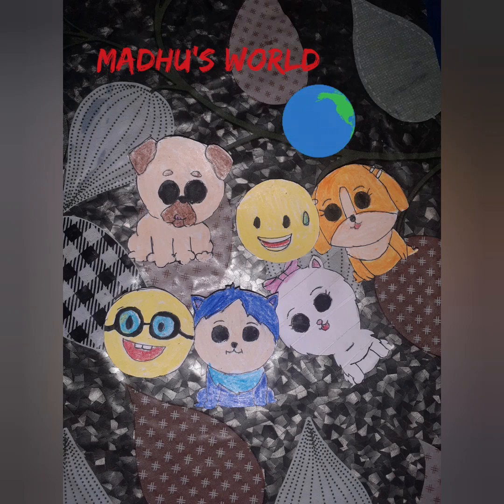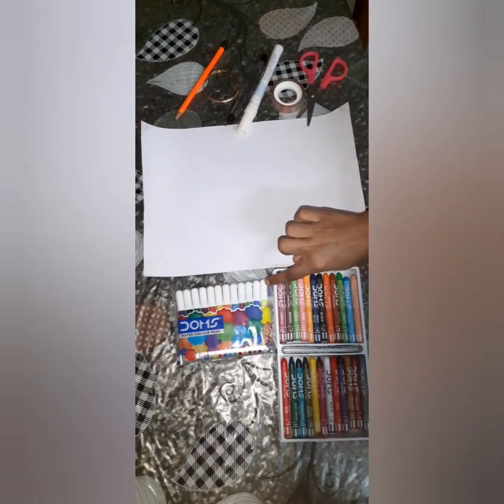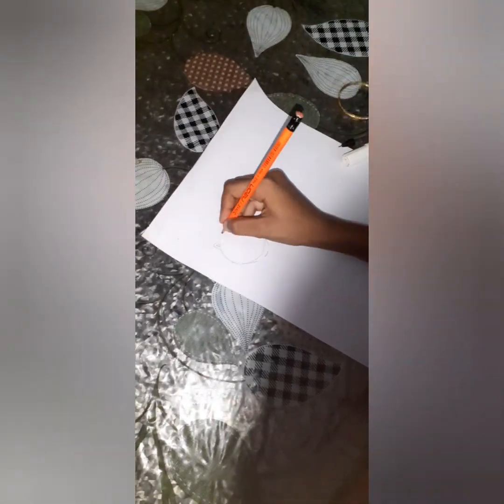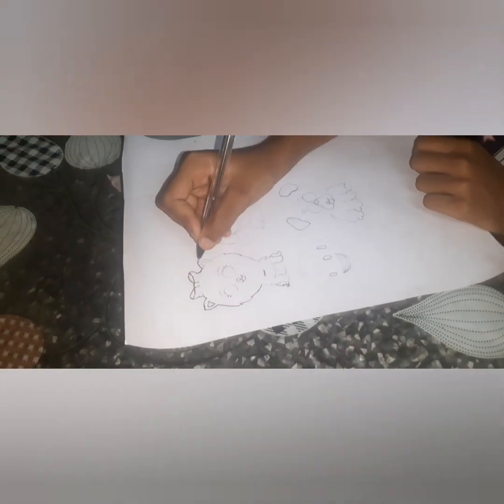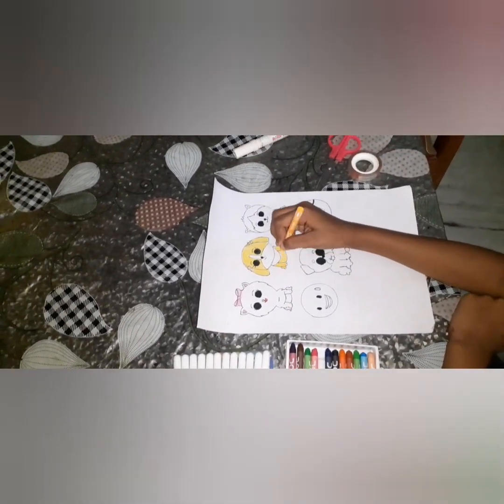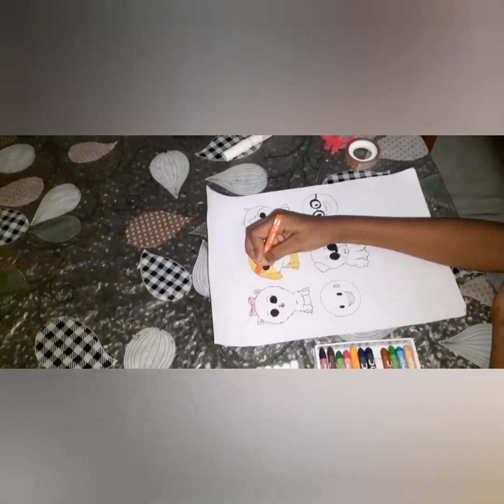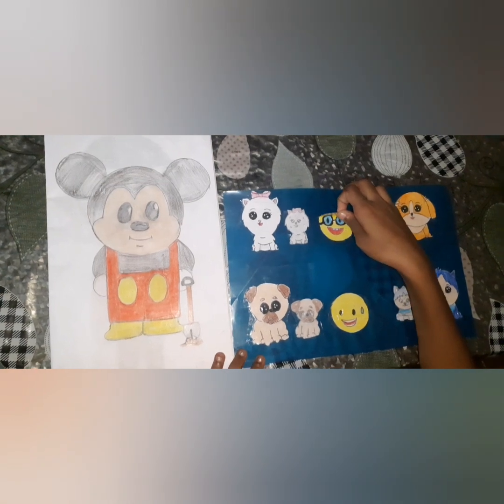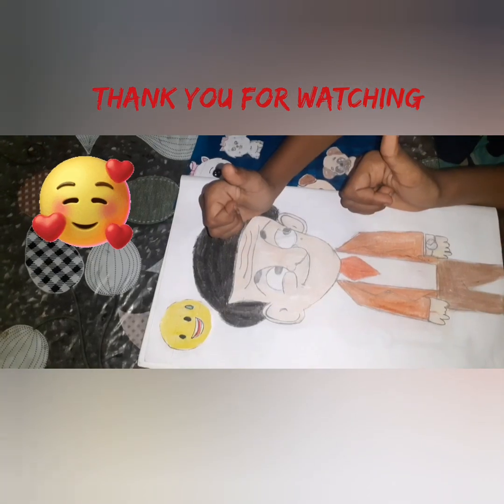Easy home made stickers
In this video I make home made stickers using simple things we all having in our home.we no need to buy this stickers from shop and all.It is very useful for kids and teachers.kindly watch full video and give your suggestions in comment box.Thank you for you support.keep support me like this🙏🏻homemadestickers